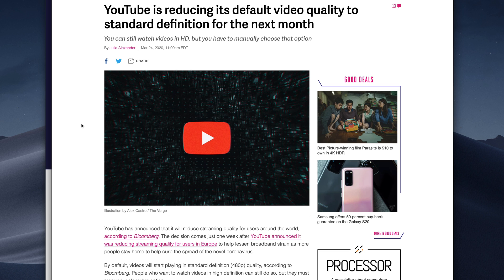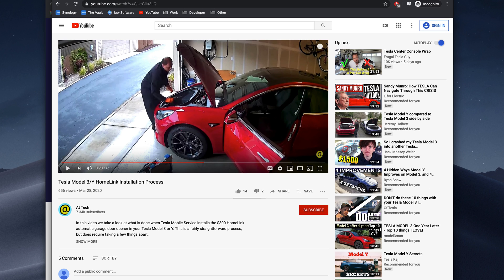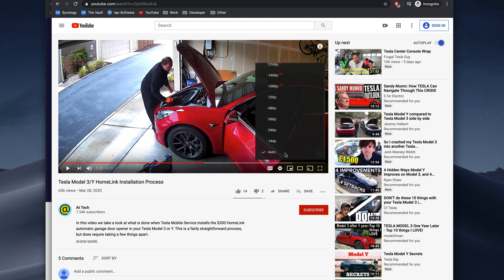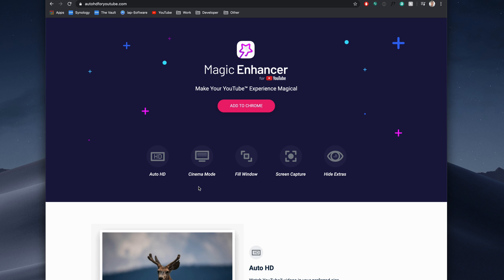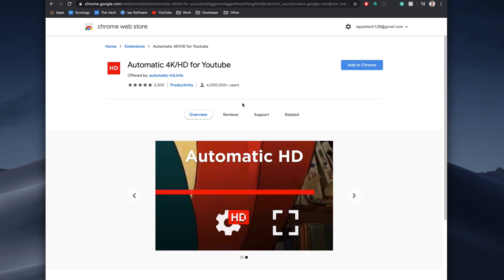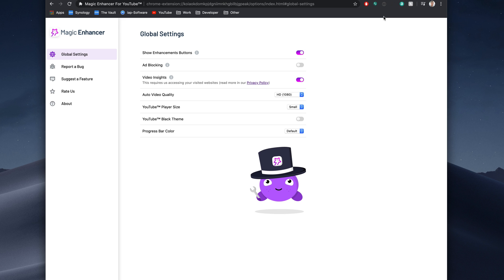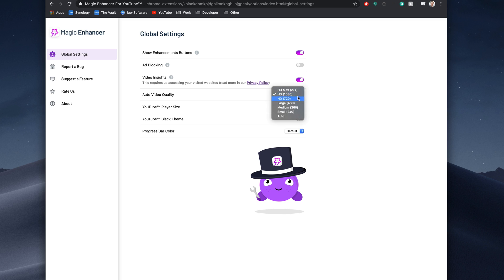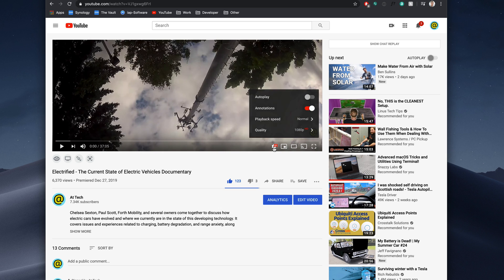Set YouTube Default Playback Resolution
In this video we show you how to set the default quality of YouTube. Right now it’s defaulting to 720p for most users, and if you want to override that, you can. However, there are also extensions that can do this for you!